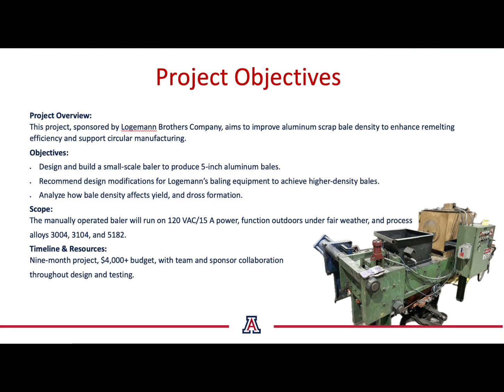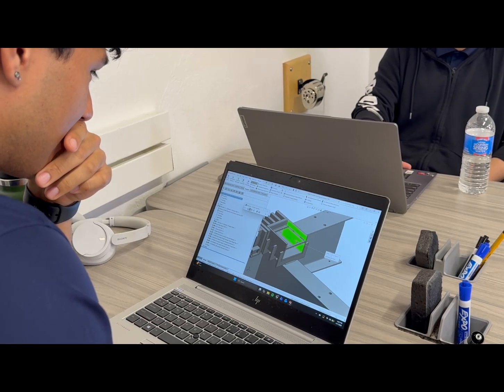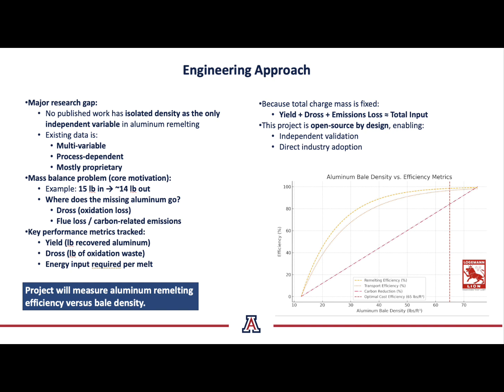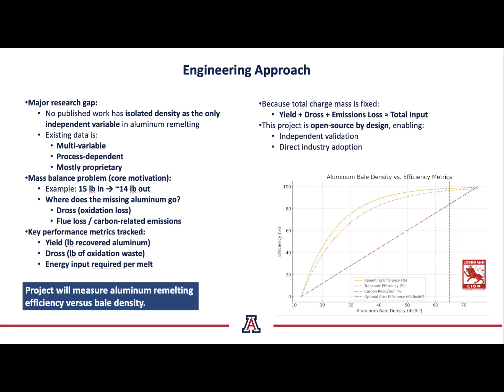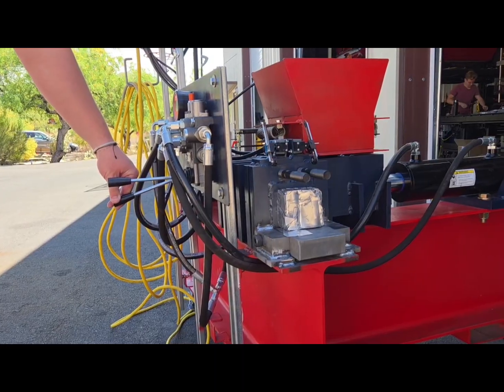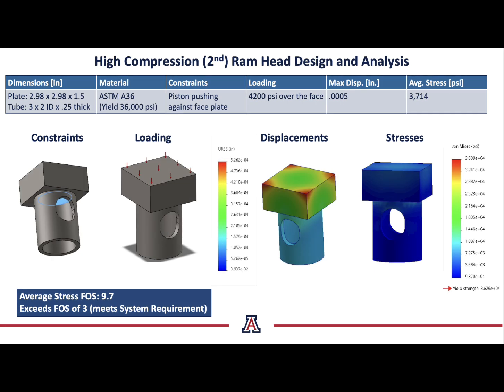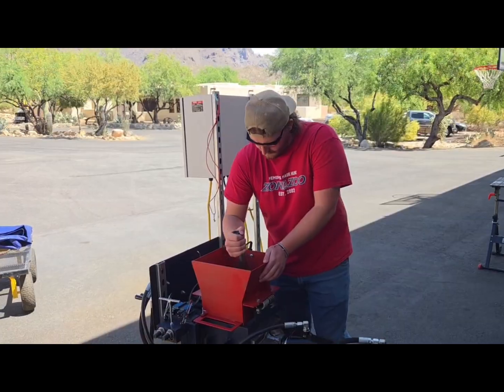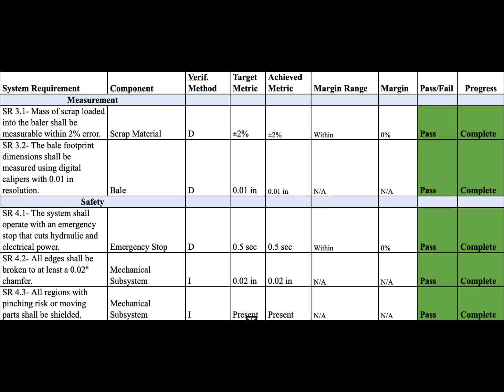26038 – Density Matters